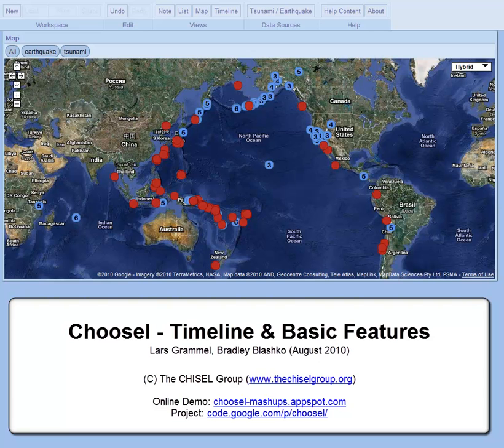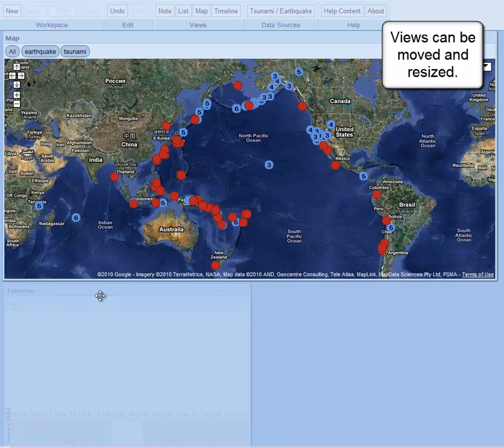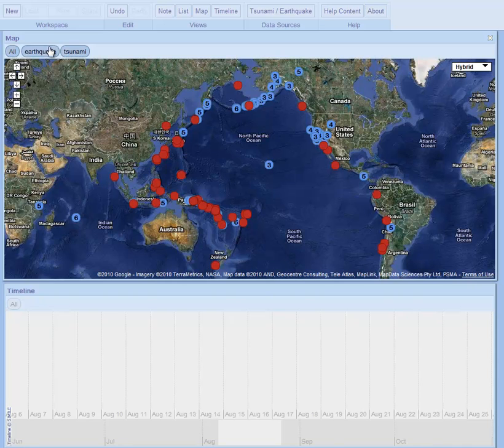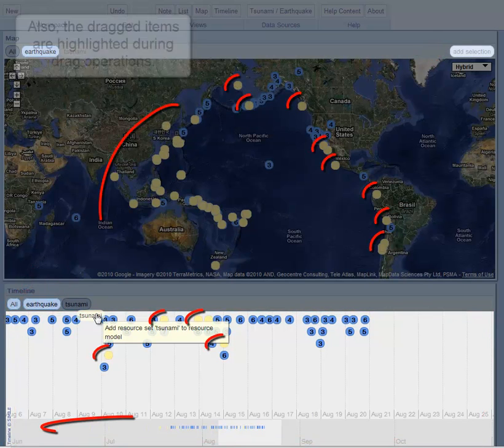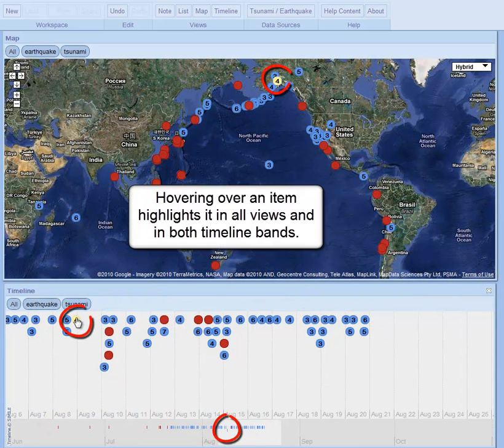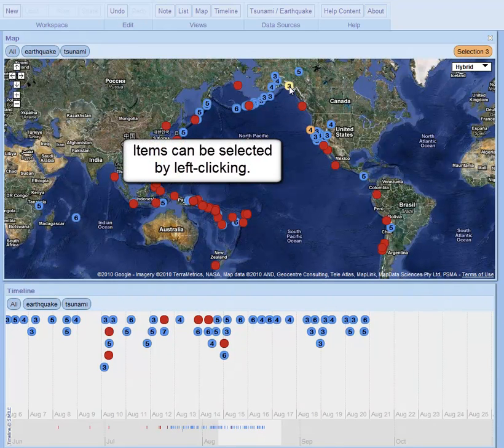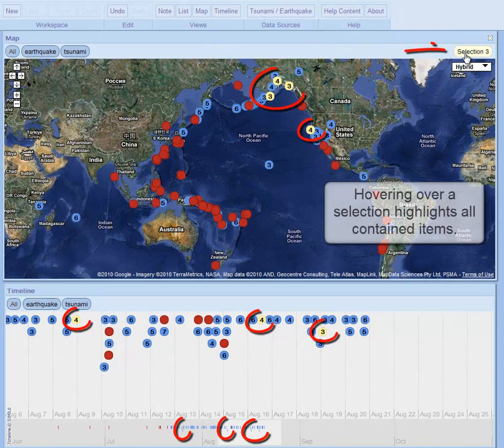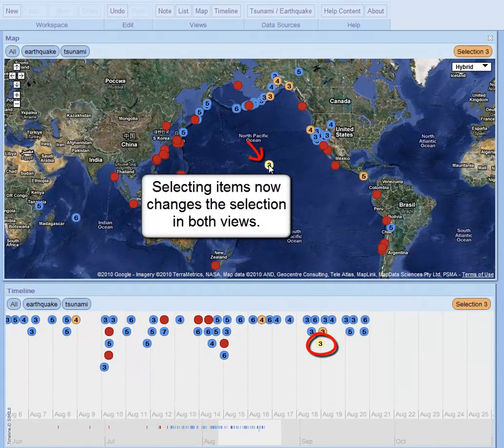Choosel - Timeline and Basic Features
Choosel is a framework for web-based visual data analysis environments. This video shows the timeline view and basic features such as drag and drop previews & spotlights, selections, and highlighting of items across views.